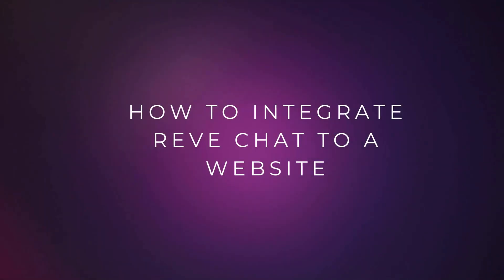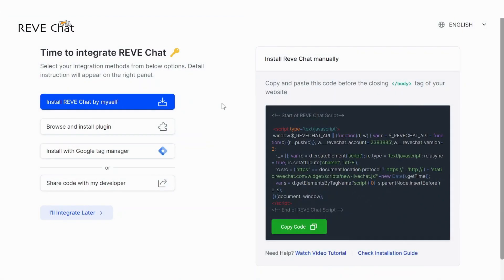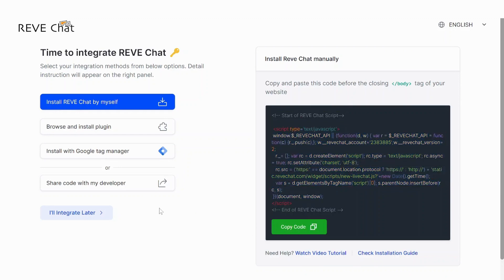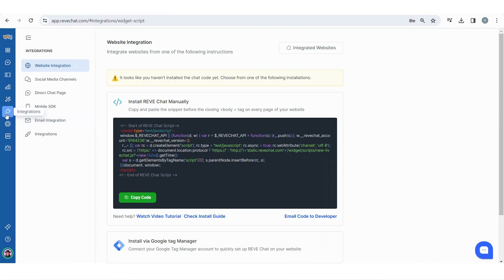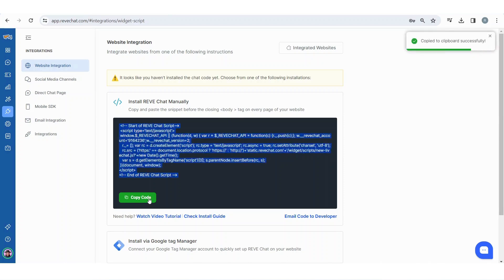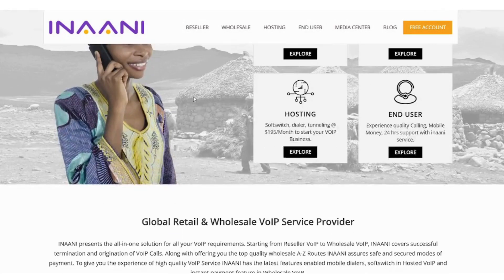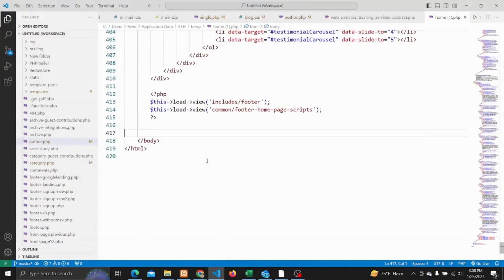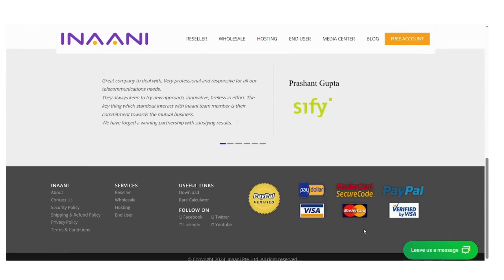How to Integrate REVE Chat to a Website?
Do you want to empower your website with a user-friendly chat interface to provide a direct line for visitors to reach out and get assistance? You can increase your website's customer support by integrating REVE Chat, an omnichannel customer engagement platform!

In this video, we'll guide you to integrate REVE Chat manually into your website by inserting a code and enabling Live Chat & Chatbot to provide support to your visitors.